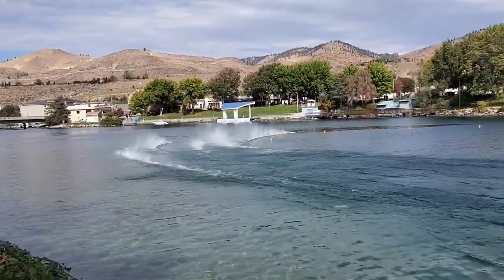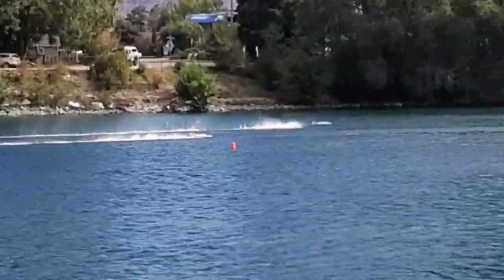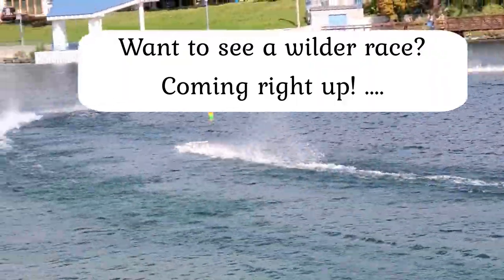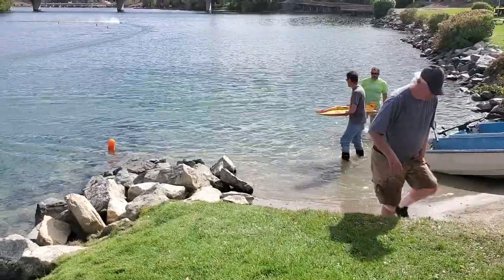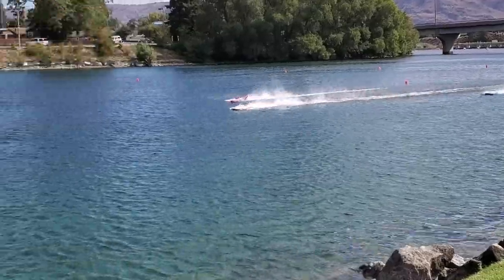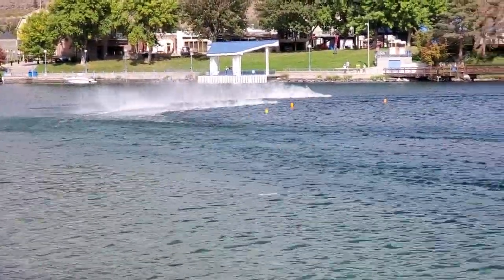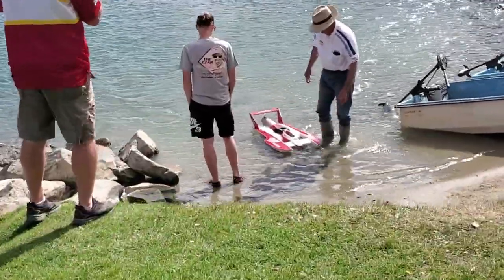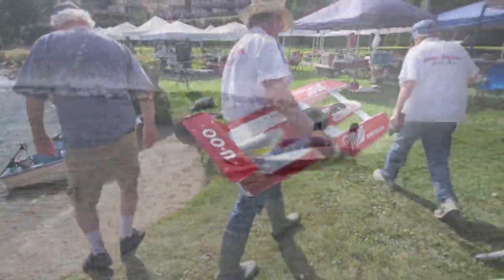Electric RC Hydroplane Racing | The Gold Cup from Chelan Washington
Radio controlled hydroplane heat racing action from Chelan Washington - The R/C Unlimiteds Gold Cup 2021

Need RC boat parts?

Check out RCUnlimiteds, the largest scale hydroplane racing club in the world